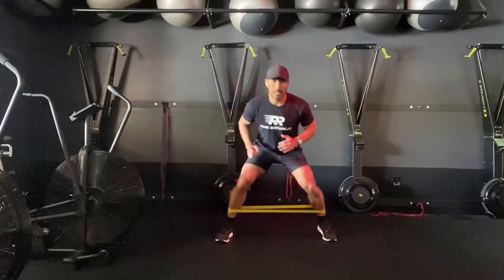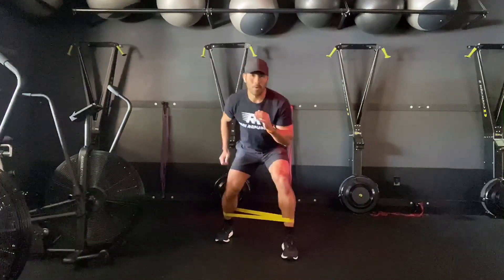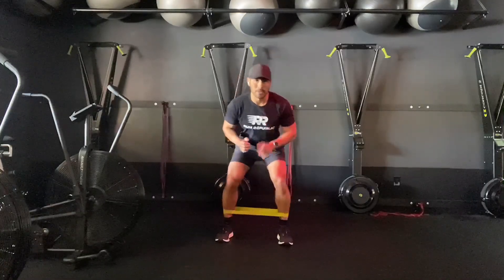Around the World